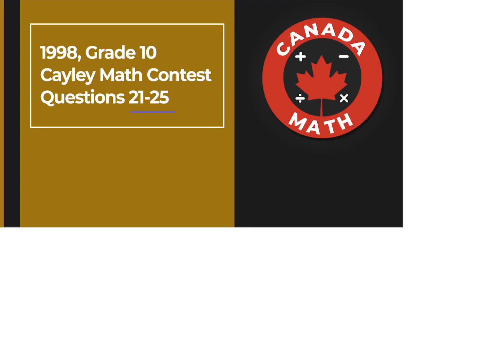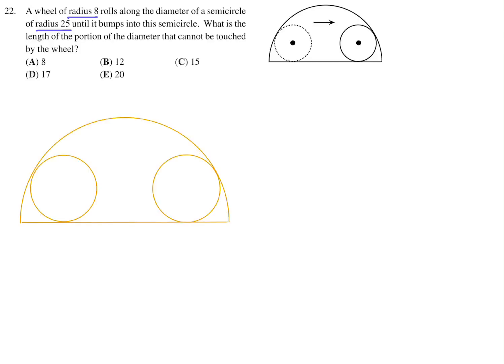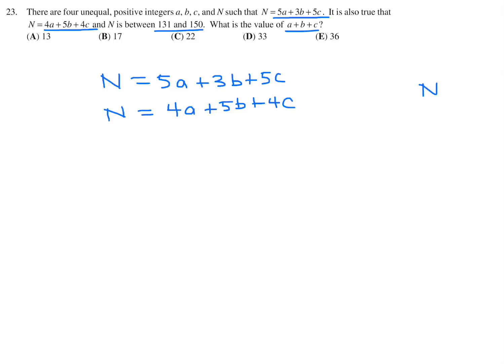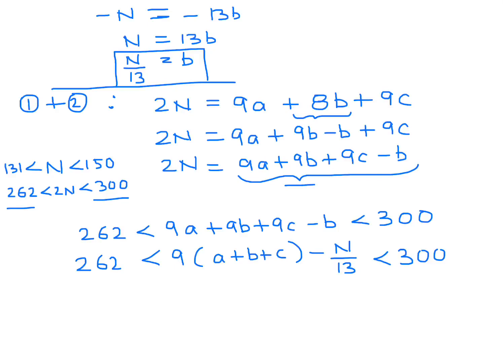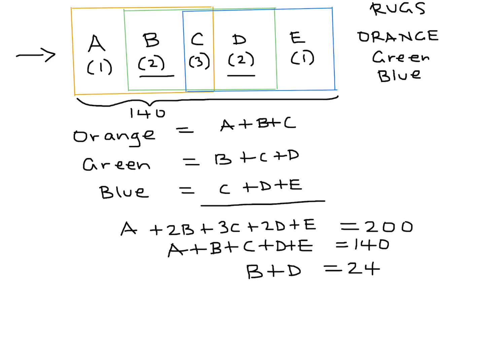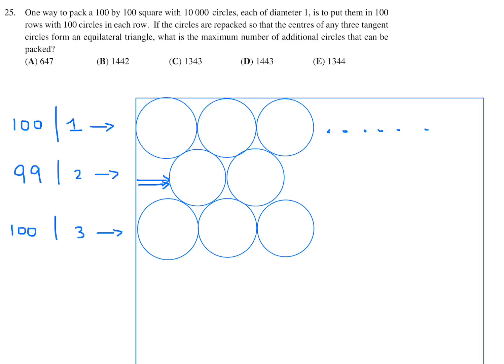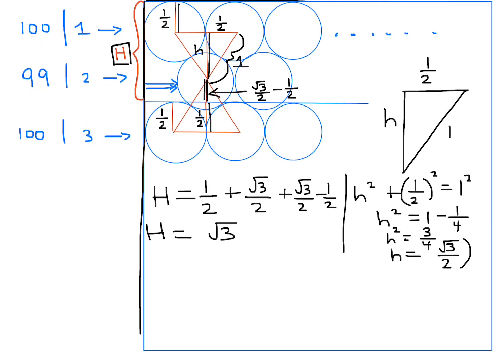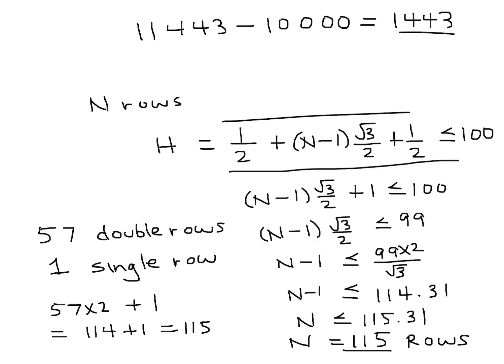1998, Grade 10, Cayley Math Contest | Questions 21-25